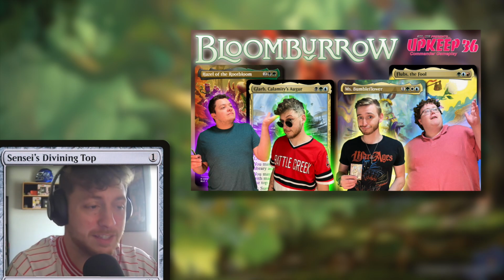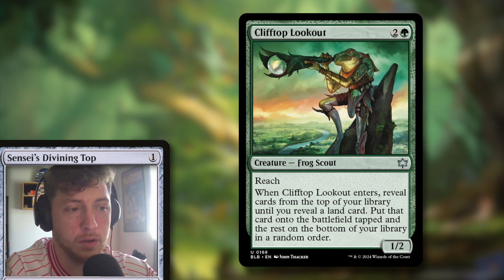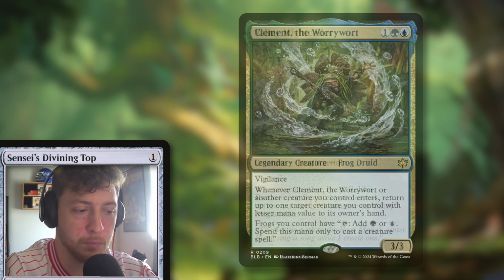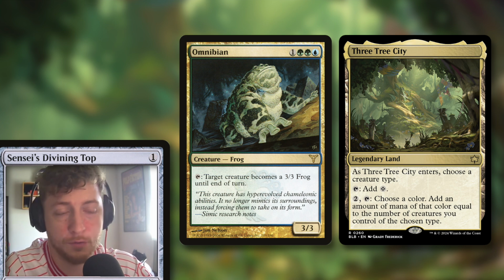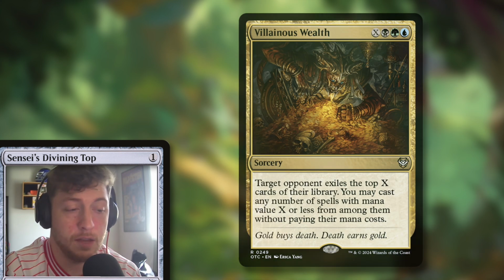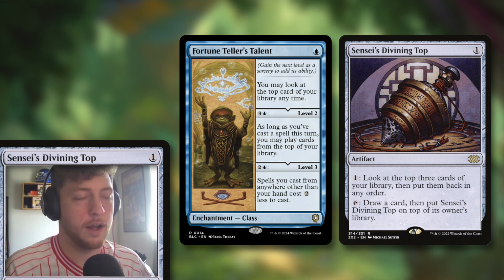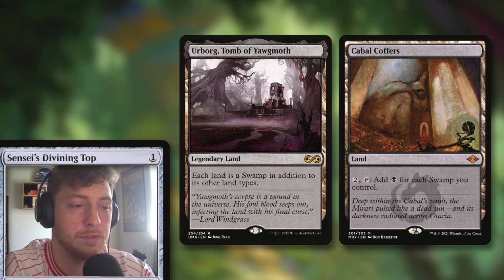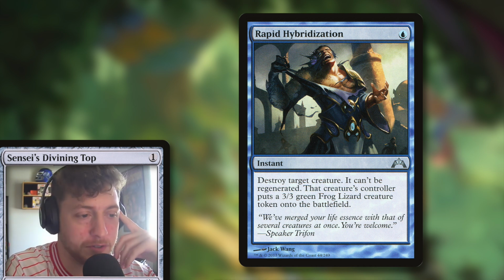"Make Them Croak!" Glarb, Calamity's Augur (Commander Deck Tech) Frog Tribal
This deck tech, Jason's going to show you some of his Glarb deck.